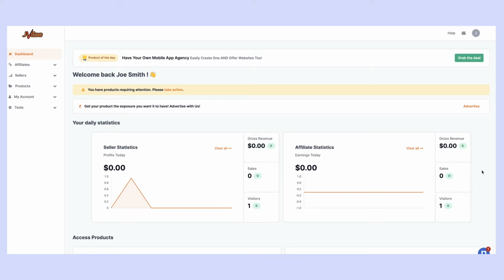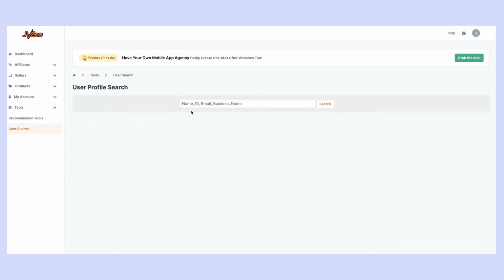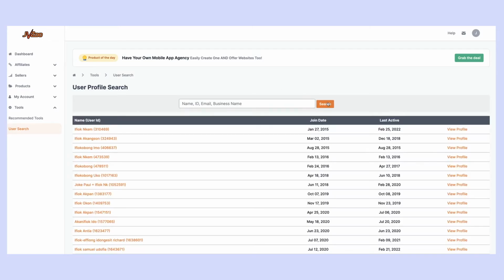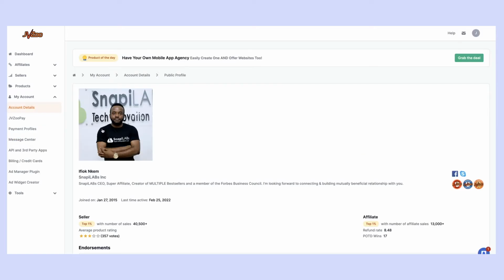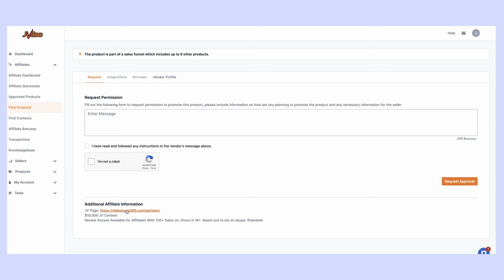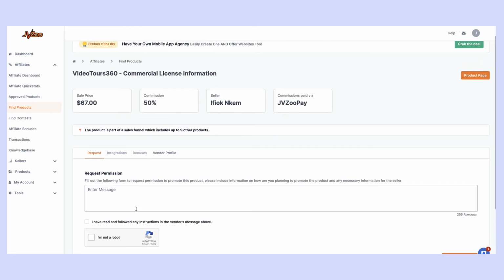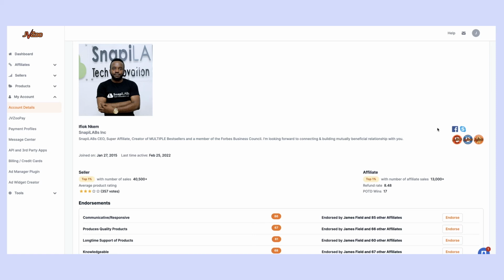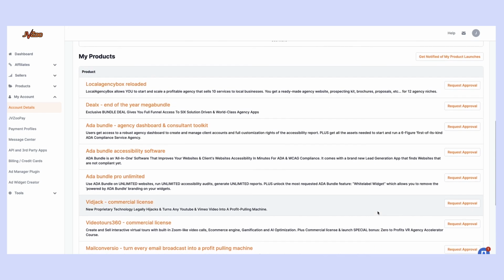JVZoo Tutorials - Finding A User on JVZoo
Watch this video to discover how you can find a specific user on the JVZoo Platform. User Profiles give you insight into what products the user has sold, how those products performed, if other users enjoy working with and respect the users (you can add your own ratings, too), how to contact the user outside of JVZoo (Facebook, Slack), and you can even see how the user's performance ranks on the entire network!